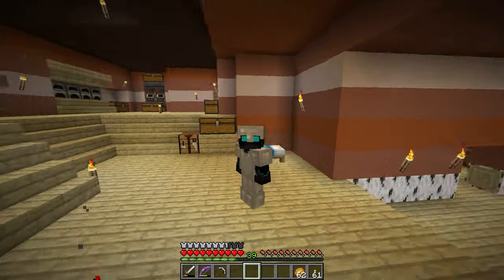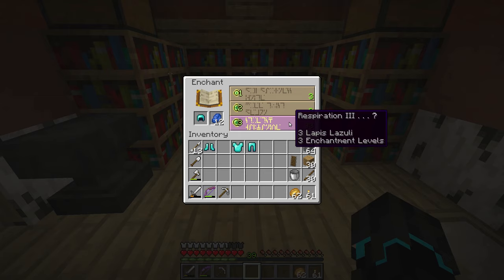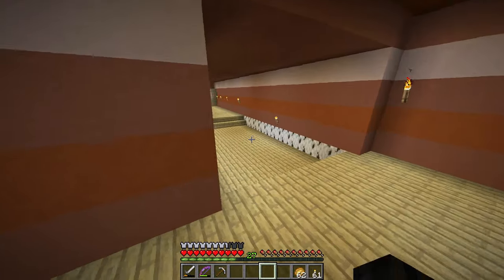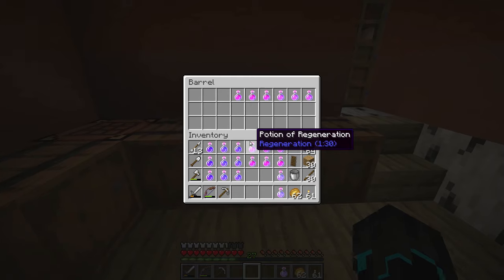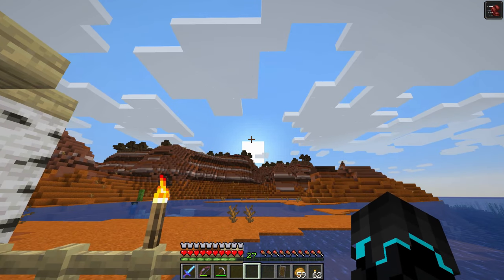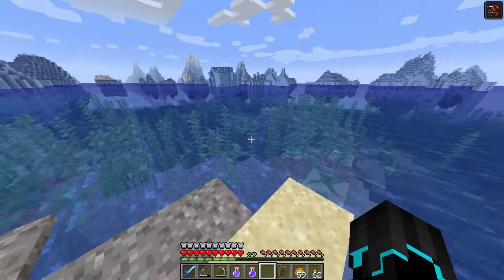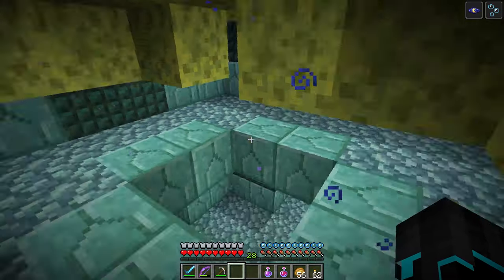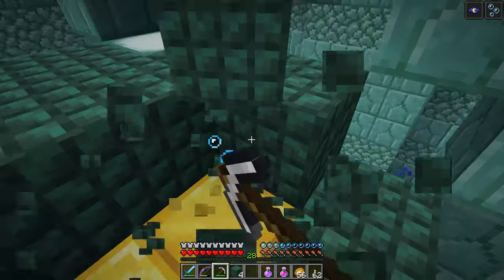RAIDING THE OCEAN MONUMENT! - Minecraft Survival Let's Play - E37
Welcome! In this video we are finally going to attack the ocean monument that is near!